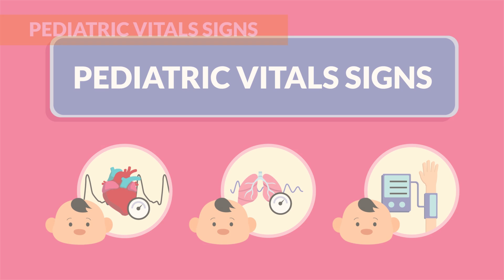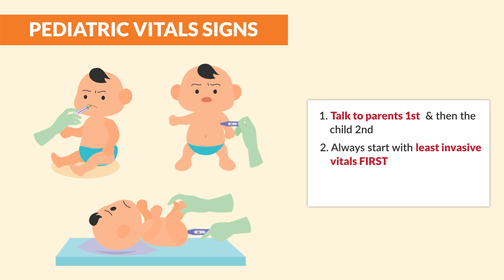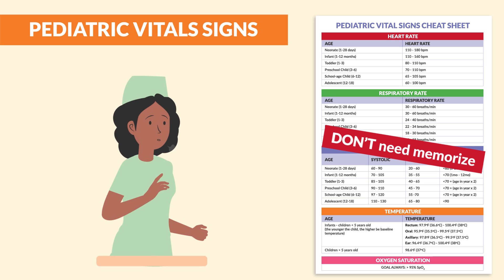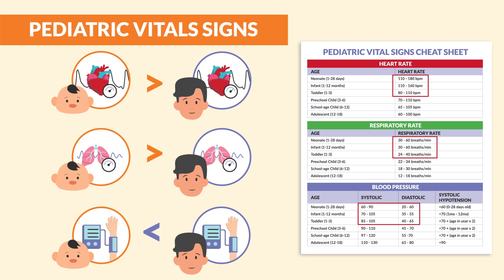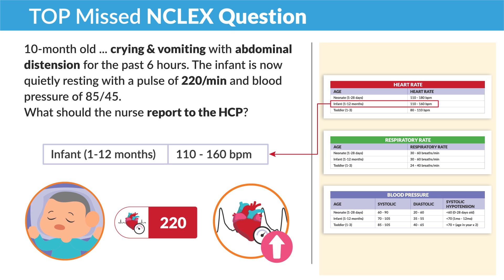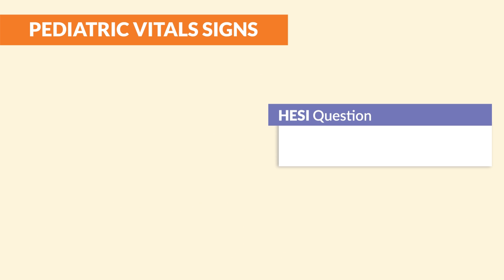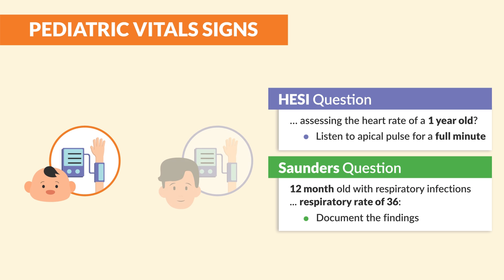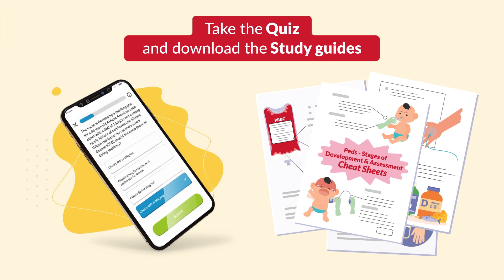Pediatric Vital Signs Nursing Assessment | Pediatric NCLEX Review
Today’s video is all about Pediatric Vital Signs for Nursing Students and NCLEX Review.

Learn vital signs assessment for Infants in this video. I Nurse Mike explains the process of assessing newborns or examining the infants’ vital signs.

This video will also present how vital signs are assessed and demonstrated, together with the normal values for their measurements:
-The respiratory rate assessment
-The heart rate assessment
-The temperature assessment
-The infant weight assessment
-The infant length assessment
-The head circumference assessment
-The chest circumference assessment

Nurses can find examining  a newborn tricky due to their radical mood patterns. Infants become easily upset. Nonetheless, it is necessary to check the vitals because they help in gauging their growth and development as well as their overall health.

Check out this adult vital signs video for more info on how to perform vital signs